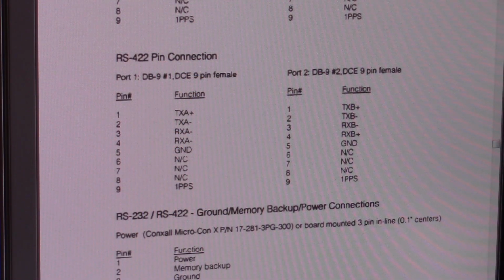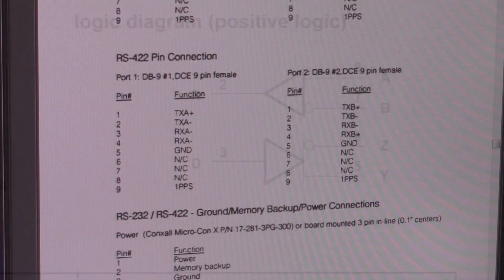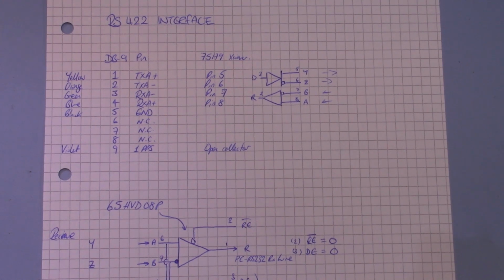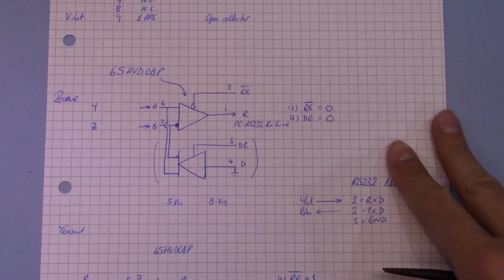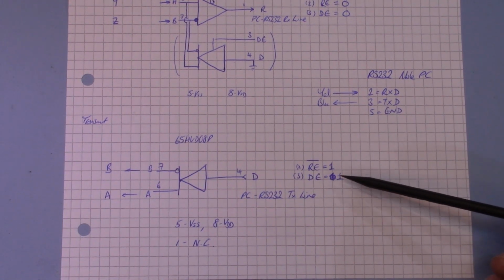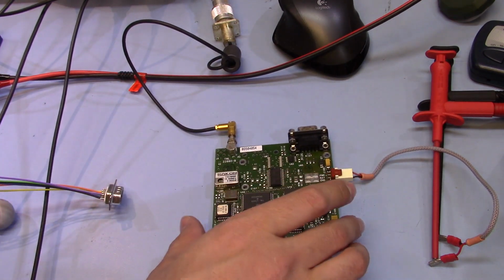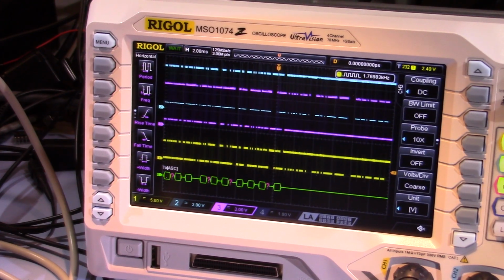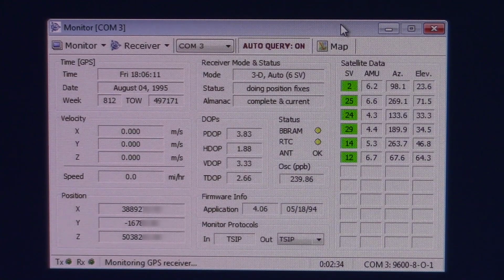SDG #09 Trimble SVeeSix GPS Receiver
Taking a look at the components and operation of a Trimble SVeeSix GPS receiver. We build an RS-422 to RS-232 adaptor before attaching it to a GPS antenna, powering it up and communicating using the TSIP protocol (using Trimble GPS Studio). - Bonus cat feature at 17:27 !